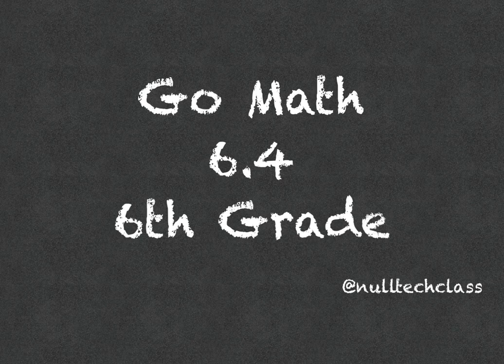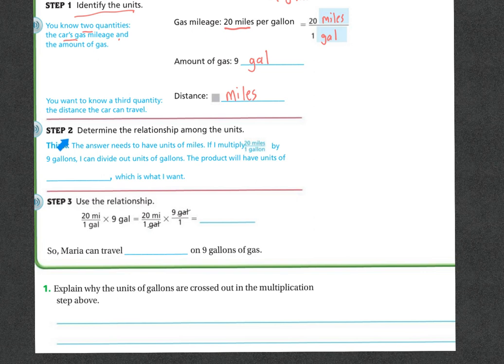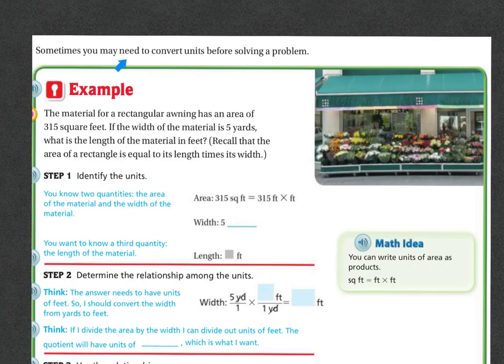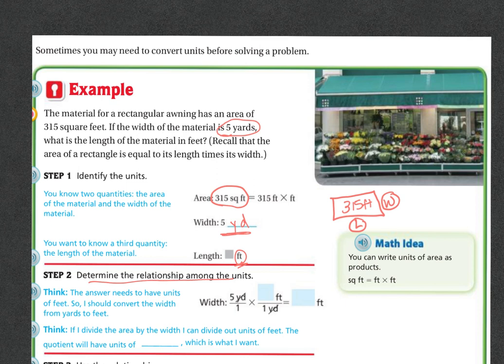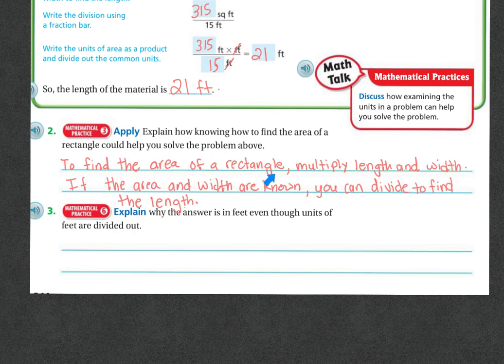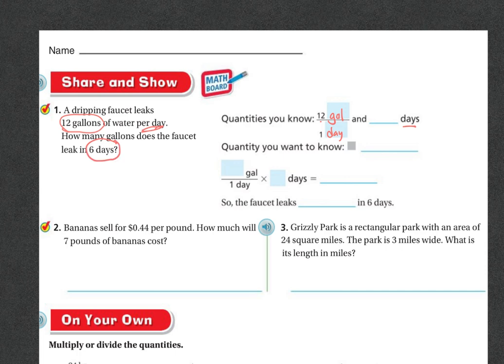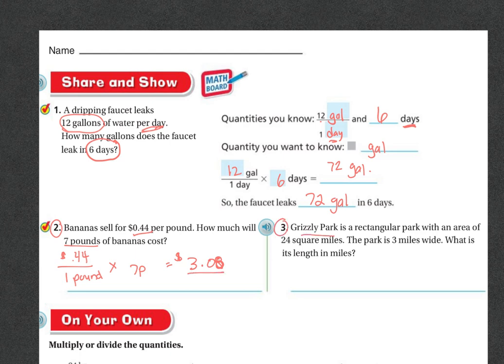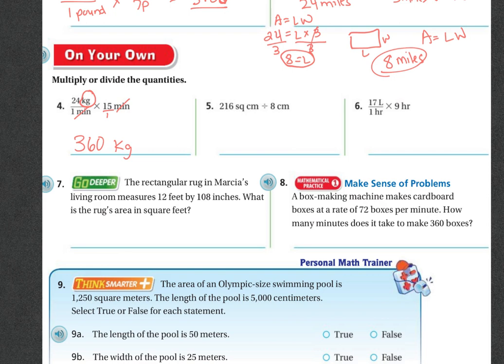6th Grade Math 6.4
Transform Units